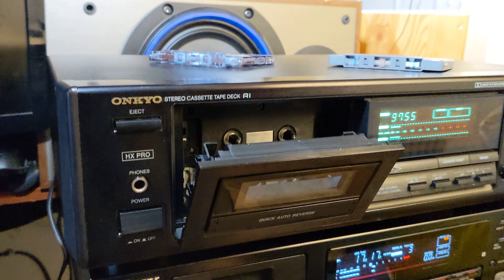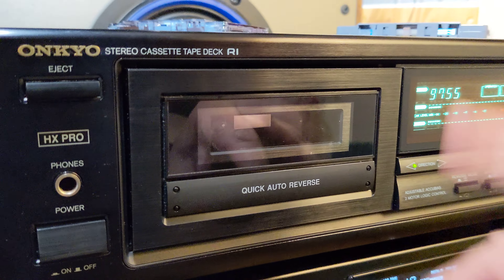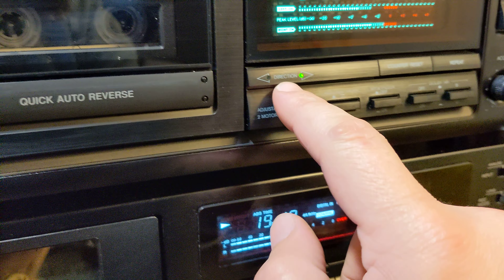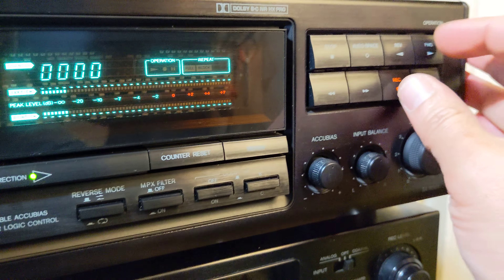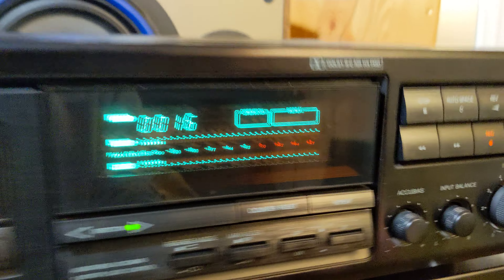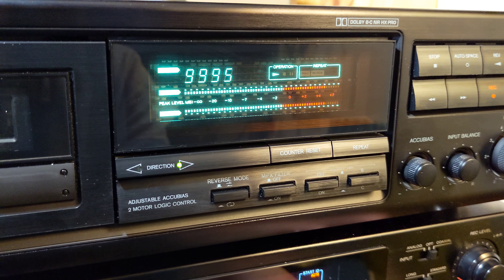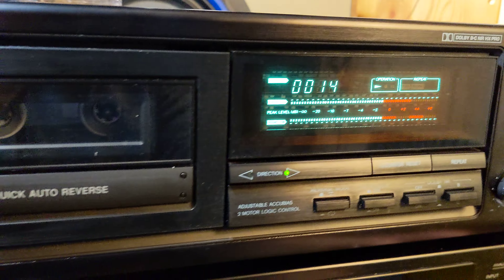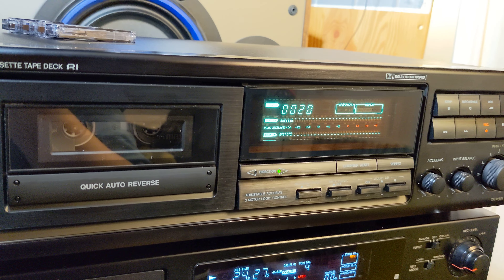ONKYO TA-R301 - great vintage single auto-reverse cassette deck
ONKYO TA-R301 - great vintage single auto-reverse cassette deck with a solid performance. The sound is good, performance even better, with a louder fast forward and rewind.